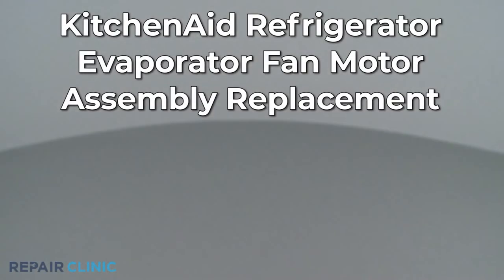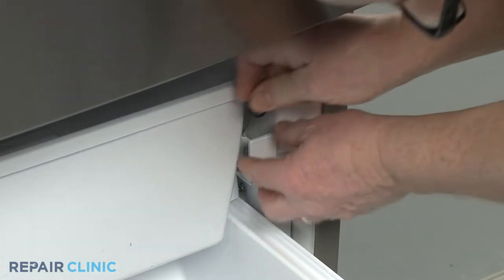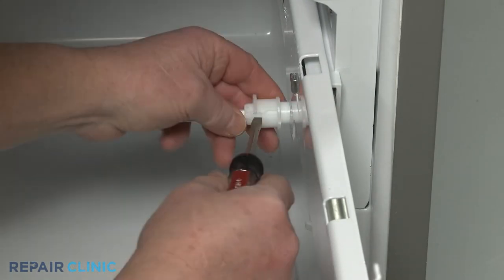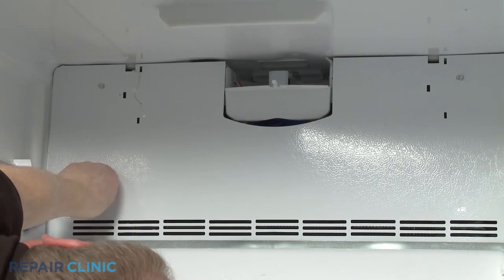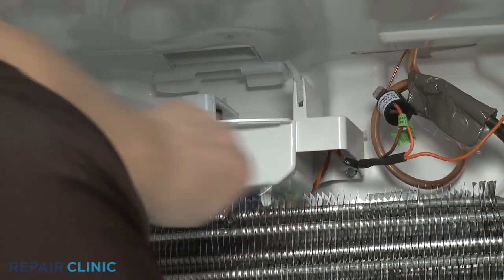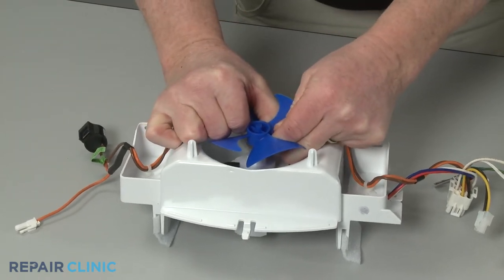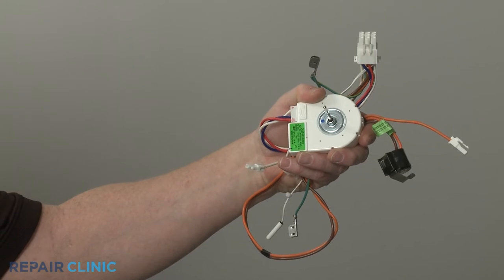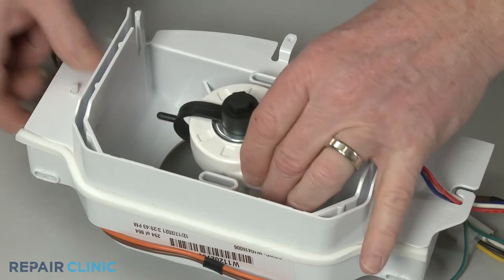KitchenAid Refrigerator Evaporator Fan Motor Replacement W11224591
This video provides step-by-step repair instructions for replacing the evaporator fan motor on a KitchenAid Refrigerator (Model KRFF507HPS02). The most common reason for replacing this part is if the fan is noisy or not spinning.